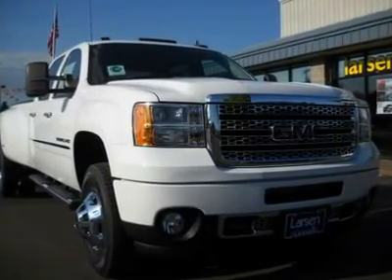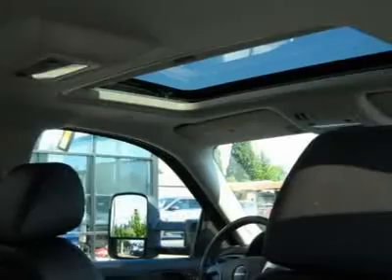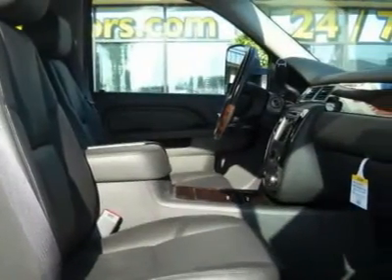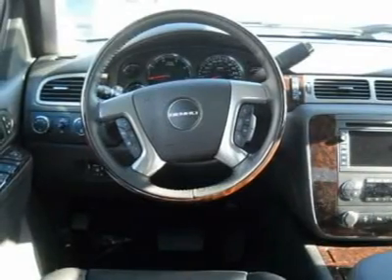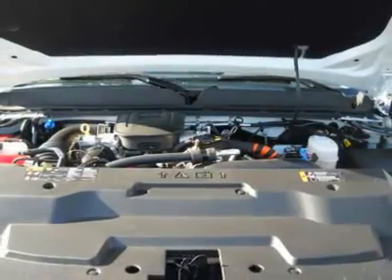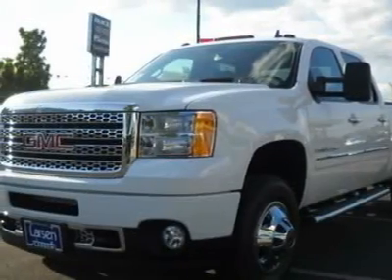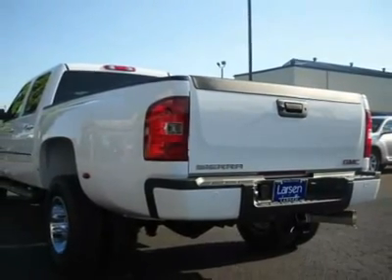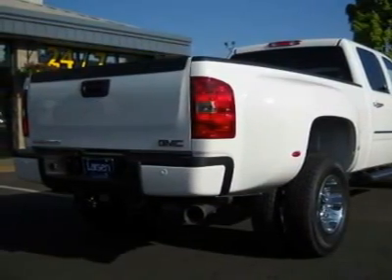2011 GMC SIERRA 3500HD McMinnville, OR 11181G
2011 GMC SIERRA 3500HD McMinnville, OR
Stock

Duramax 6.6L V8 Turbocharged and 4WD. White Hot! Crew Cab! If you've been longing for just the right 2011 GMC Sierra 3500HD, then stop your search right here. This is the ultimate truck that is guaranteed to fit your needs. New Car Test Drive said, ...If you want the capability of a big pickup with the least sensation of driving a big pickup, the Sierra HD deserves consideration. In a world run amuck for ever-larger trailers and powerplants, it's a sensible alternative for anyone who needs to haul heavy material but doesn't want a Class IV or V truck to do it... Whether you're sitting in the driver's seat or standing next to this 3500HD Denali, you'll be impressed how quiet the turbocharged Duramax 6.6L V8 is. Sure, it's still a diesel, but the normal noises are significantly muted at idle. The engine is also quiet at highway speeds, where it's effortlessly strolling along under 2000rpm. Price shown is after factory incentives, rebates, LMC discounts. Checkout our on-line purchase process @